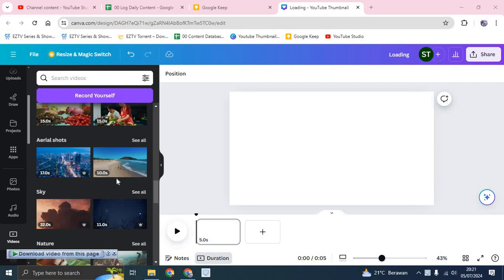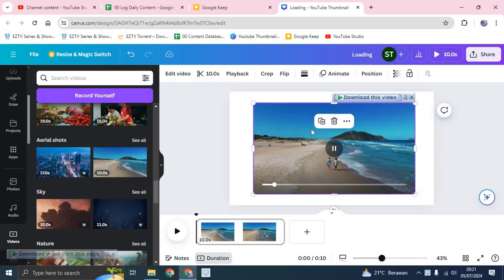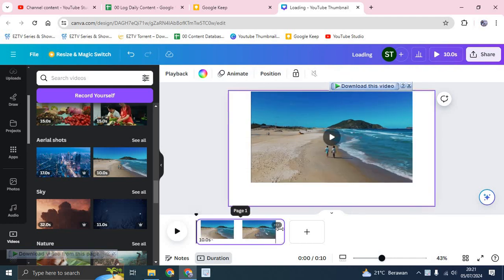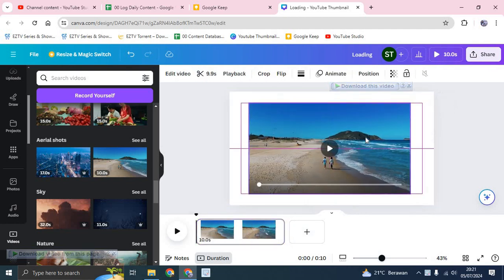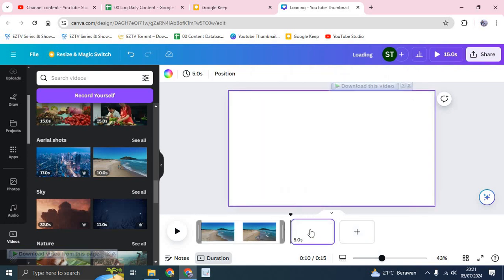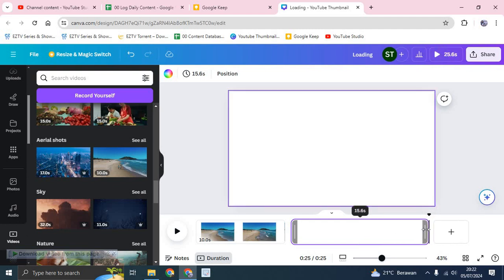👍 BEGINNER: How To Extend Video Duration In Canva: A Simple Tutorial | Full Guide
This is how you can easily extend the video duration in Canva